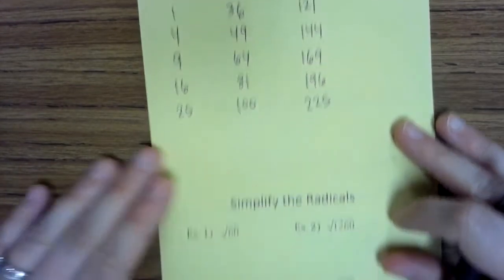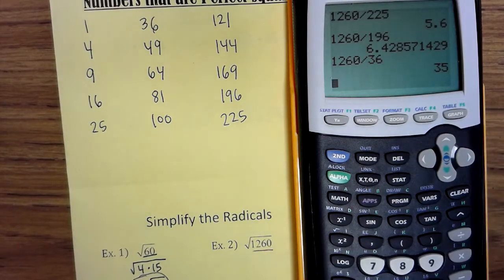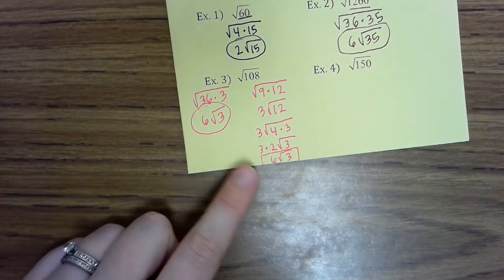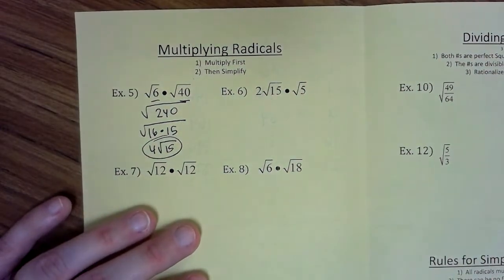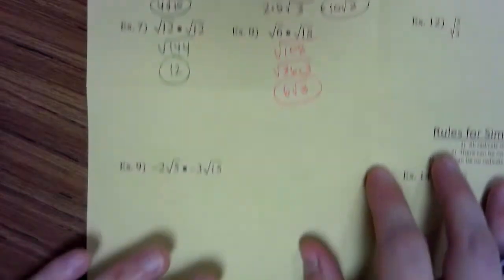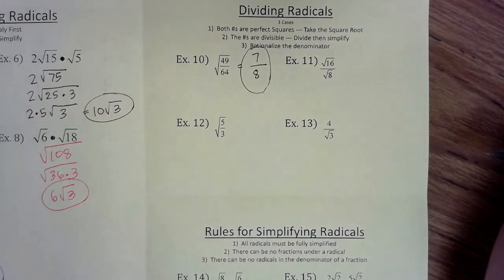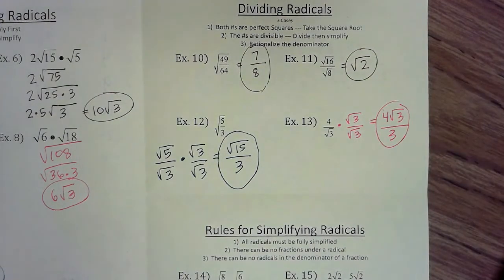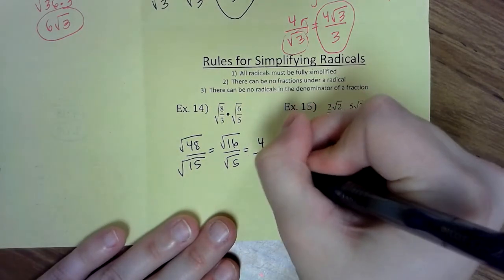8.1 Simplifying Radicals